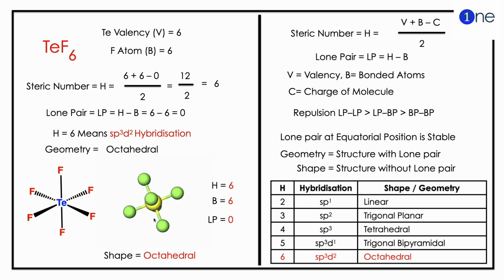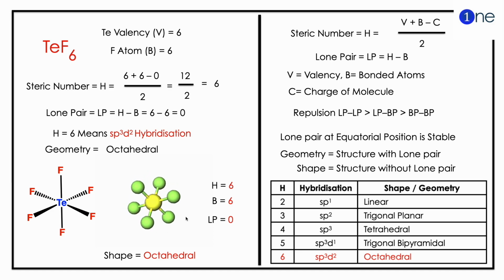TeF2 | Tellurium Hexafluoride | Shape | Hybridisation | VSEPR | Problem | Question Solved Solution